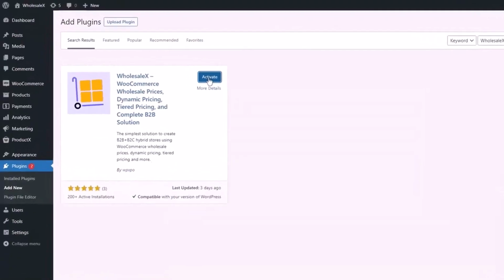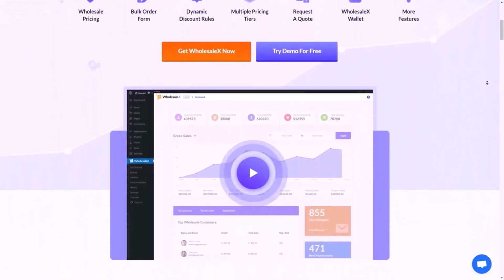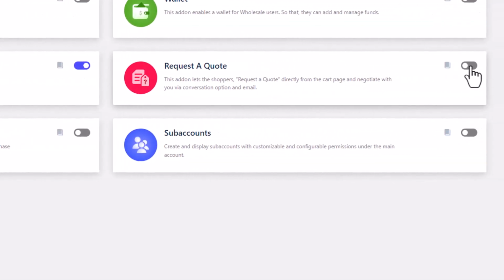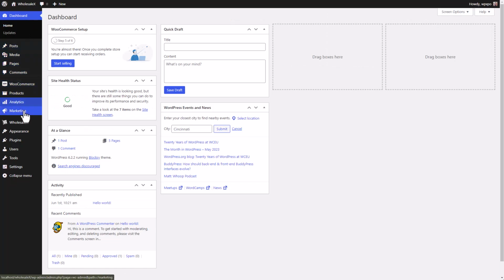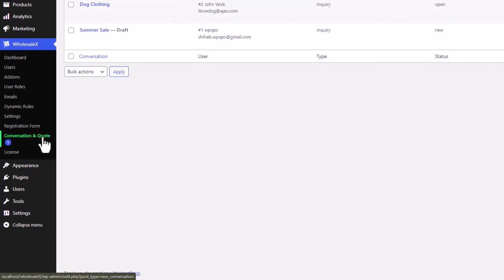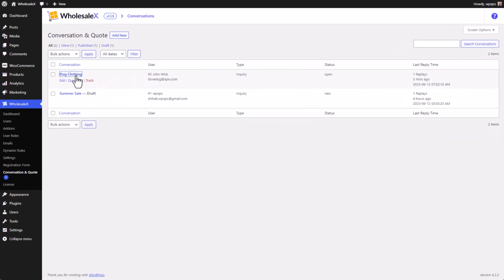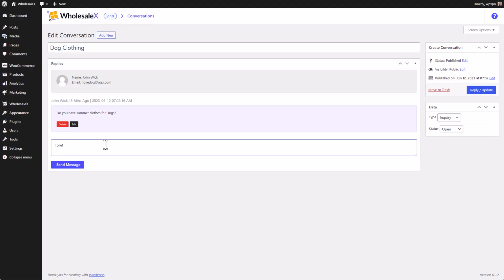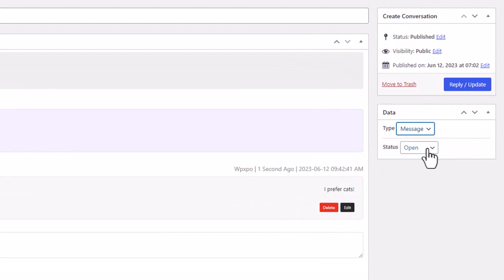How to Enable Conversation in WooCommerce Stores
One of the most useful features of WholesaleX is the Conversation option which allows customers to communicate directly with the store owner or manager. This video will provide a step-by-step guide on activating and using the Conversation option.

WholesaleX is a powerful and easy-to-use WordPress plugin that enables eCommerce stores to offer wholesale pricing to their customers. It has several features, such as product filtering, order tracking, and customer management.

Time Stamps
00:00 Introduction
00:14 Enable Conversation
01:43 Conversation Notification
2:10 Replying to Conversation
02:40 Outro

★ -- Important Links -- ★